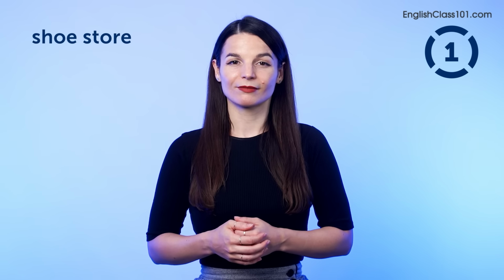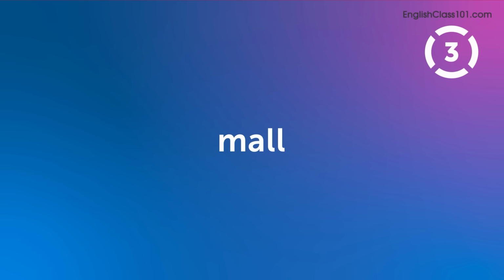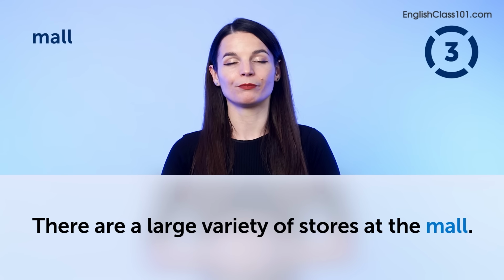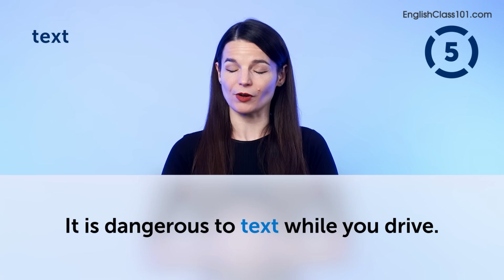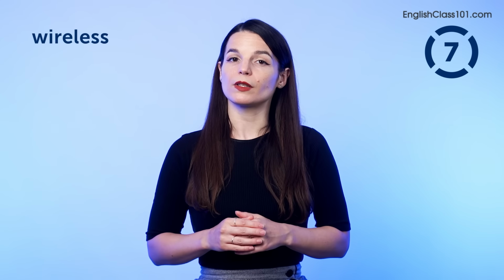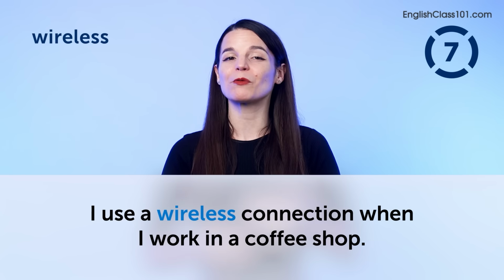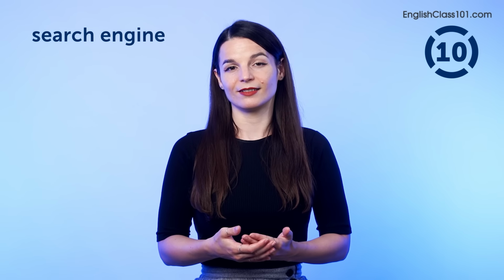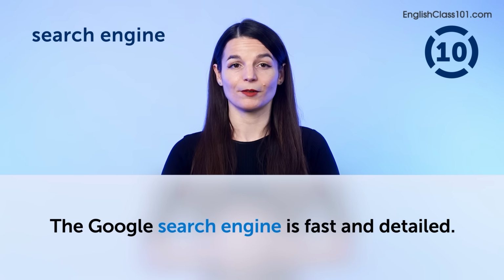340 English Words You'll Use Every Day - Basic Vocabulary #74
This is the best video to start building your English vocabulary.

In this series, we teach you the core 2000 English words that you must know if you're a an absolute beginner.
With each new episodes in this series, we’ll include the previous lessons at the end.
So after you’ve learned the new words and phrases, stick around and review what you learned in previous lessons. Reviewing is one of the most important parts of learning a language!